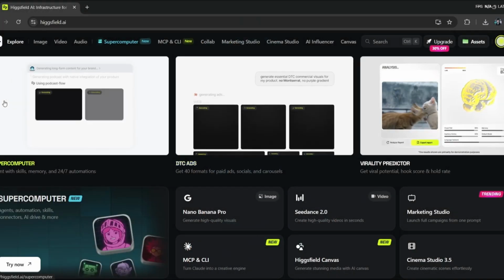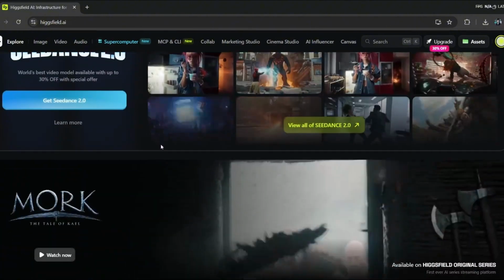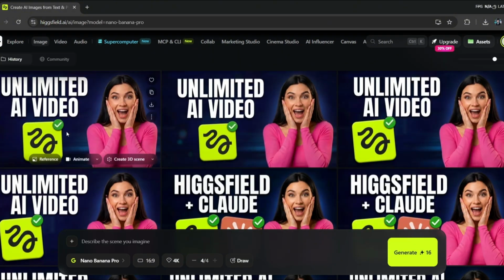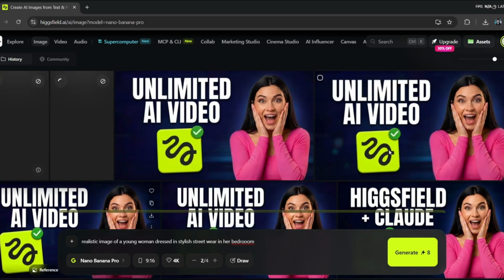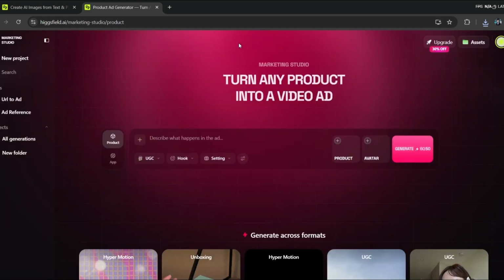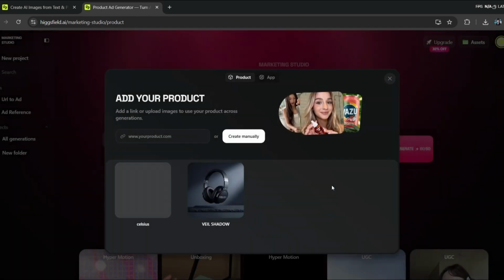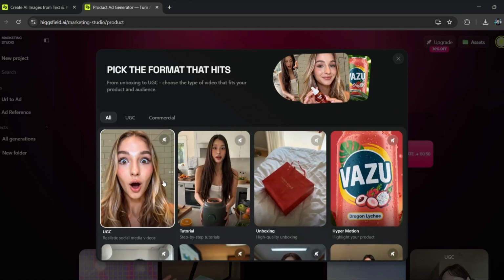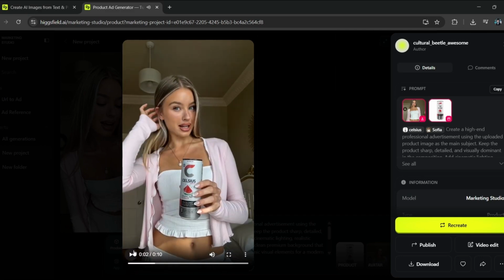I Made Hollywood-Level Videos With AI (INSANE Results!!)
I tested Higgsfield AI’s Marketing Studio and honestly… the results are insane. 👀🔥

In this video, I’ll show you how to create cinematic AI video ads, realistic AI UGC content, and Hollywood-style visuals using Higgsfield AI and Seedance 2.0. We’ll go through the full workflow step-by-step inside Marketing Studio, from generating scenes to creating ultra-realistic ad creatives.

If you’ve been searching for an AI ad generator that can make high-quality AI video ads fast, you’re going to love this.